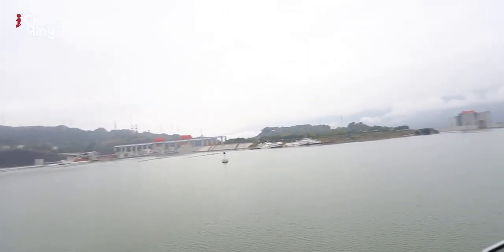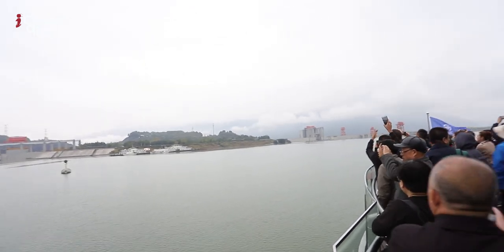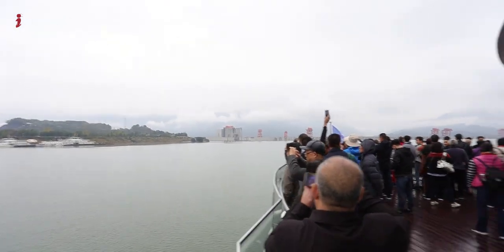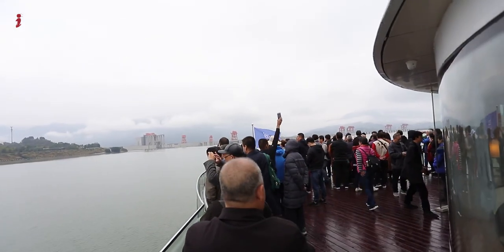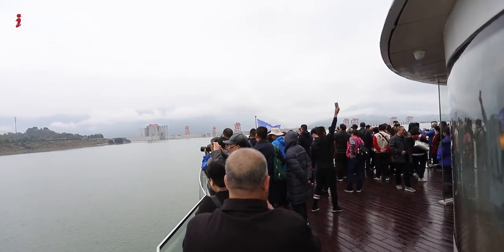Yangtze River Cruise Day 3 | Mikkel's Vlog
The final day of the Yangtze River Cruise took us to the Three Gorges Dam in Yichang, one of the largest engineering projects in the world. It was an incredible experience, going down the ship lift and seeing with my own eyes, this massive construction marvel.